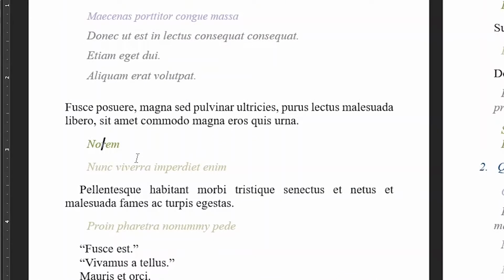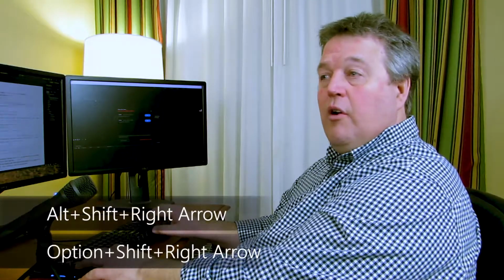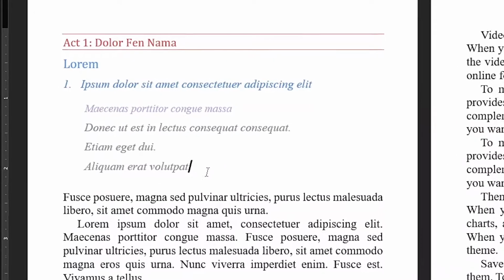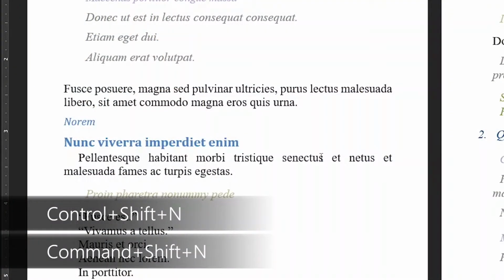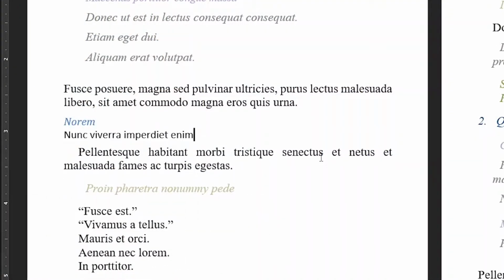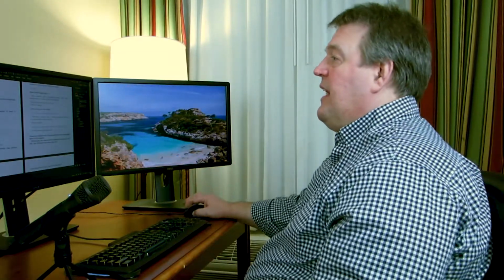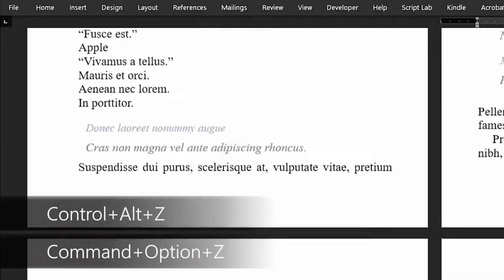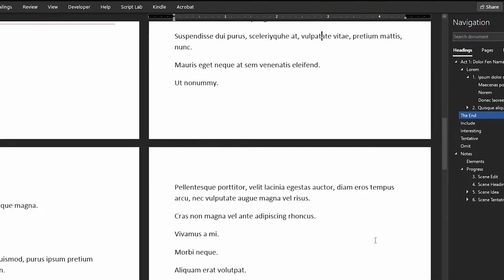Best Word keyboard shortcuts for self-editing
Little things steal away more time than you think. It feels like you're zipping away, getting things done, but if your fingers can make better use of your time spent at the keyboard then you're hindering your own productivity.

This video begins a series about becoming more productive when editing your own manuscripts, ranging from uncommon but standard Microsoft Word keyboard shortcuts all the way to writing and recording custom macros to start making Word work your way.

Timeline:
0:00 - Start
0:37 - Introduction
1:17 - Move paragraph - regular method with keyboard
1:49 - Mouse versus Keyboard
2:11 - Move paragraph shortcut (Alt+Shift+Up/Down arrows on PC or Control+Shift+Up/Down arrows on Mac)
3:04 - Writing versus editing shortcuts use
3:51 - Outline promote or demote (Alt+Shift+Left/Right arrows on PC or Control+Shift+Left/Right arrows on Mac)
5:36 - Alternative direct heading assignments for levels 1, 2, or 3 (Control+Alt+1, 2, or 3 on PC or Command+Option+1, 2, or 3 on Mac)
6:11 - Demote to body level/normal style (Control+Shift+N on PC or Command+Shift+N on Mac)
6:48 - Cycle between previous edits  (Control+Alt+Z on PC or Shift+F5 on Mac or PC)
8:07 - Shortcomings of cycle between previous edits shortcut
8:54 - Comments
9:26 - Qualification
10:03 - Planned upcoming content
10:42 - Closing remarks